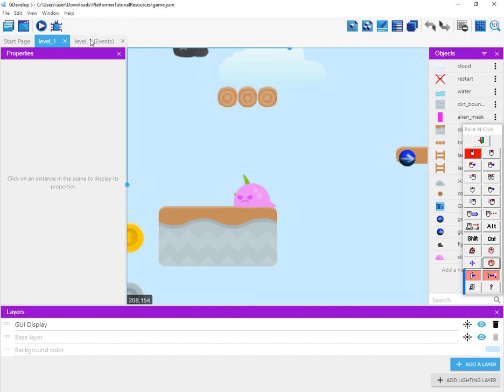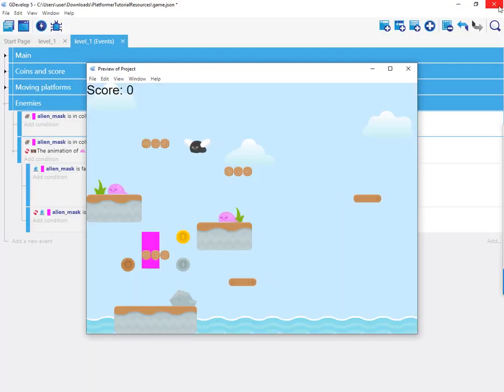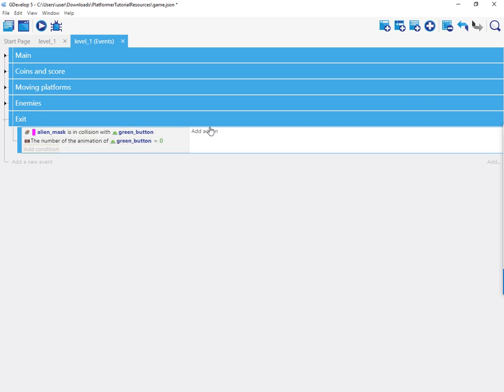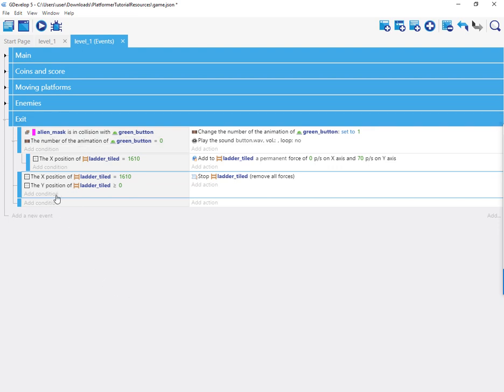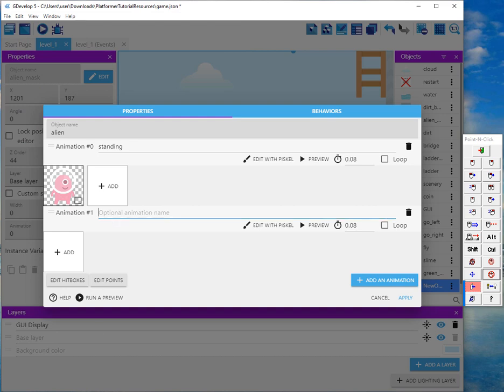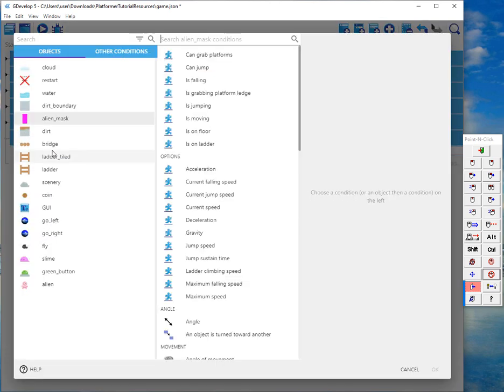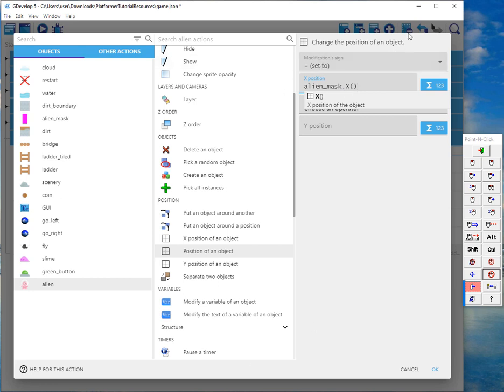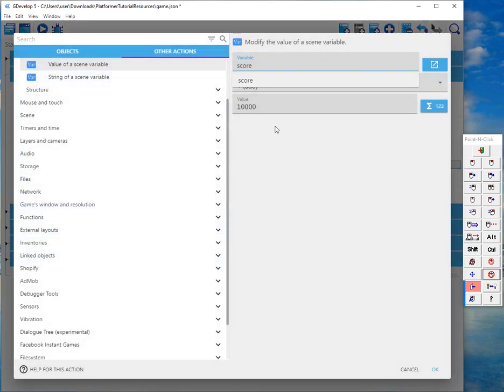Gdevelop Tutorial 3 Part C